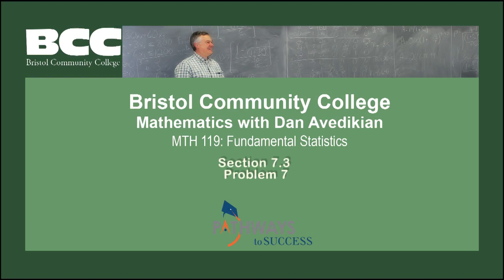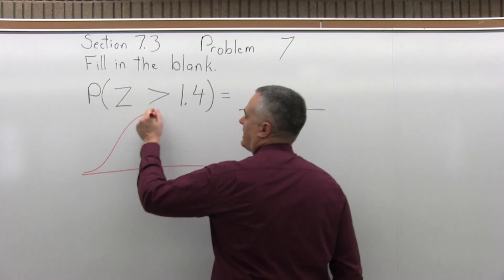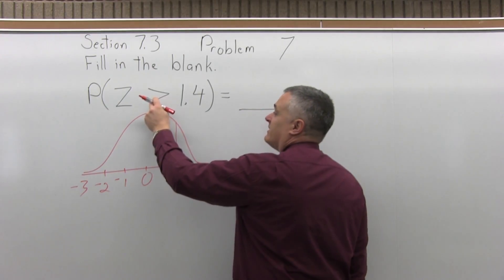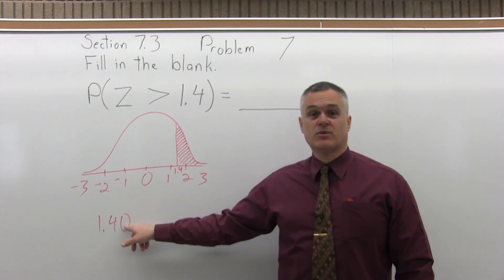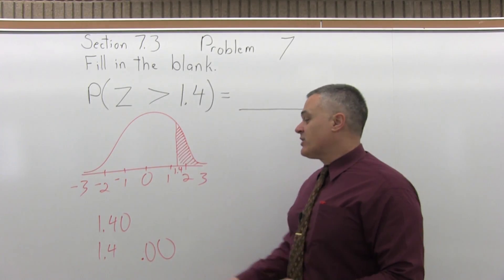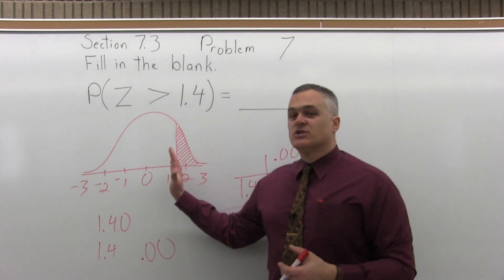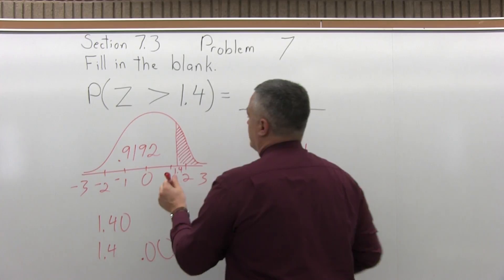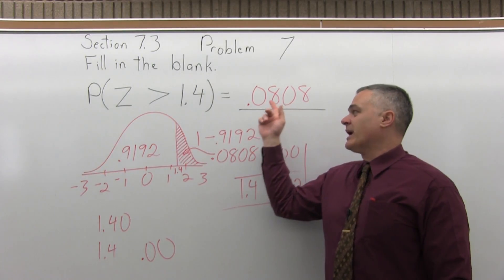MTH 119: Section 7.3 Problem 7 - Mathematics with Dan Avedikian